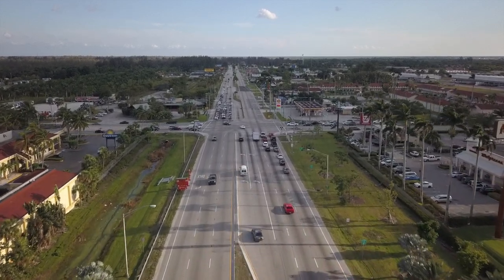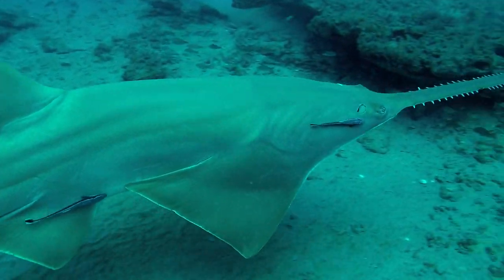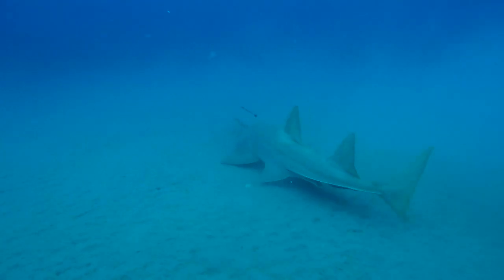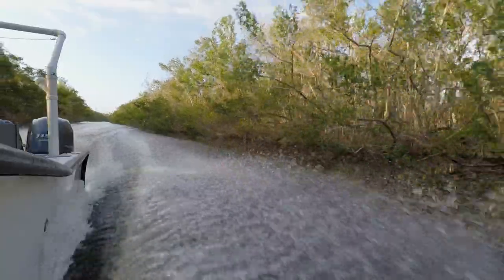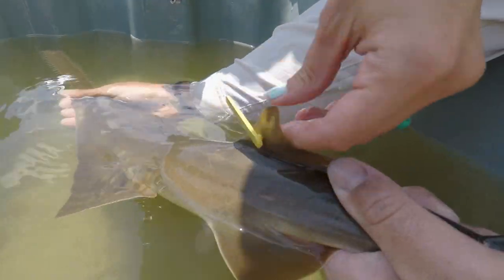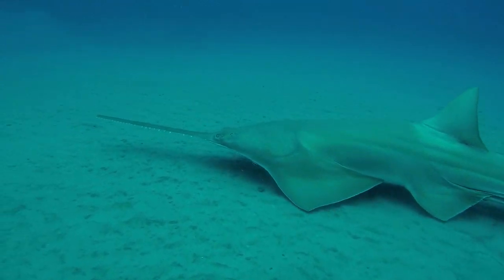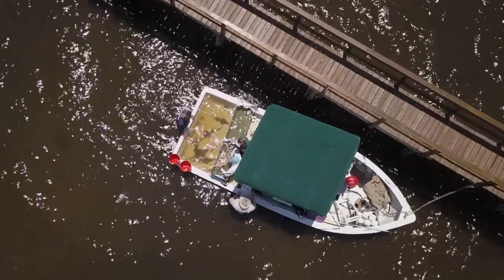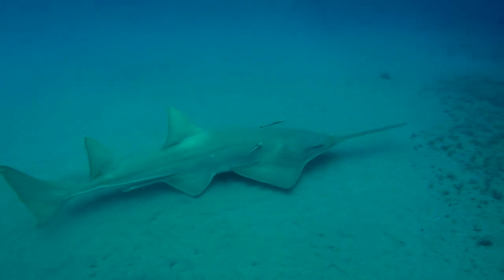SAWFISH RECOVERY VIDEO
A look at smalltooth sawfish recovery in the United States 15 years after its listing under the Endangered Species Act.